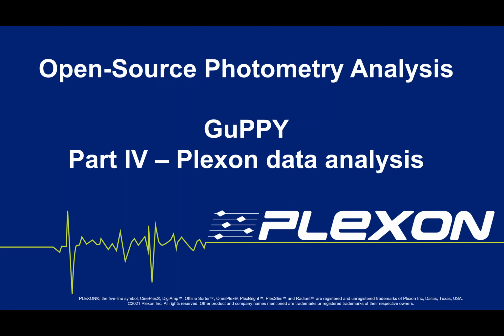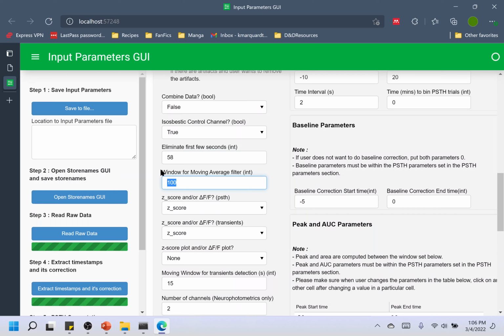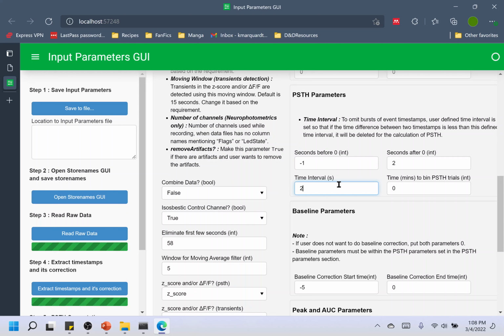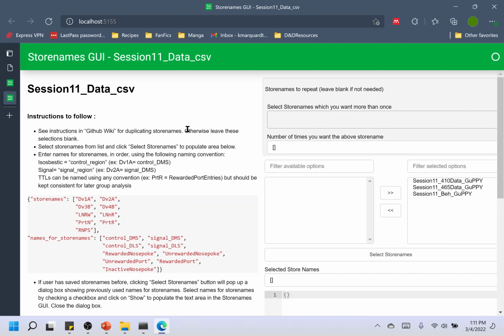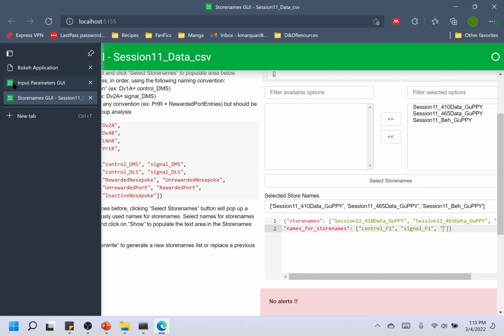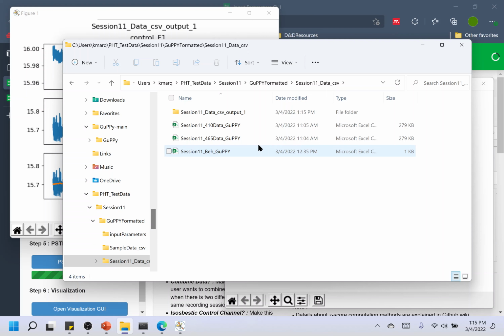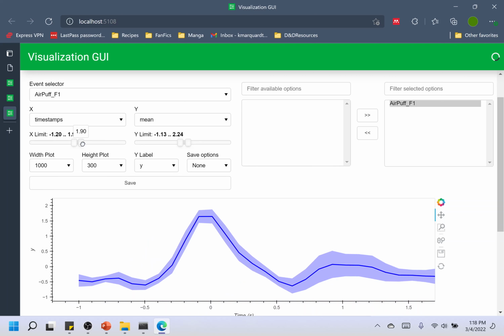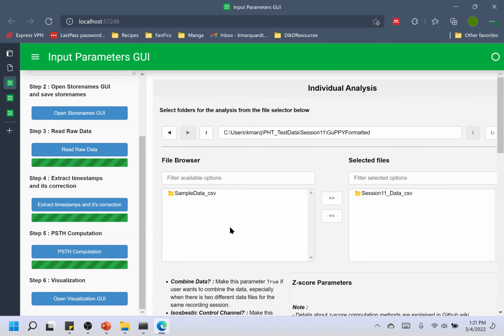GuPPY Part 4: Plexon Data Analysis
pMAT vs GuPPY:

One of the major hurdles for a lab performing fiber photometry is data analysis. Using and applying an isosbestic control requires a complex set of mathematics and understanding how to do this correctly is difficult for someone just starting with the technique. Perhaps the barrier is a lack of coding experience in the lab, which makes it difficult to apply the complex calculations to a set of data. Or the reason could even be that it is unclear which analyses are appropriate for fiber photometry data. Whatever the reason, it is becoming apparent to the research community that a standard method needs to be set.